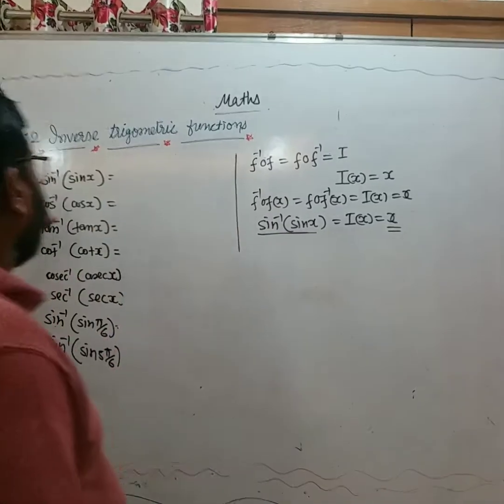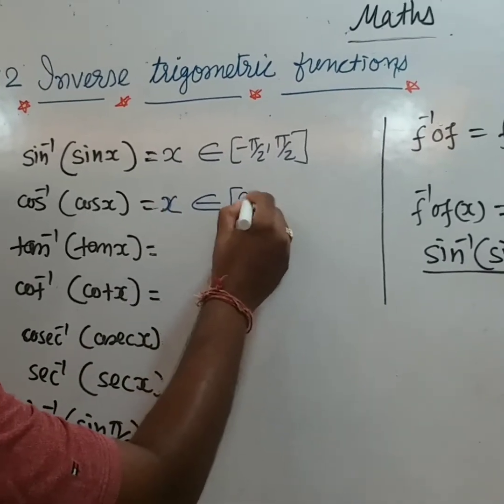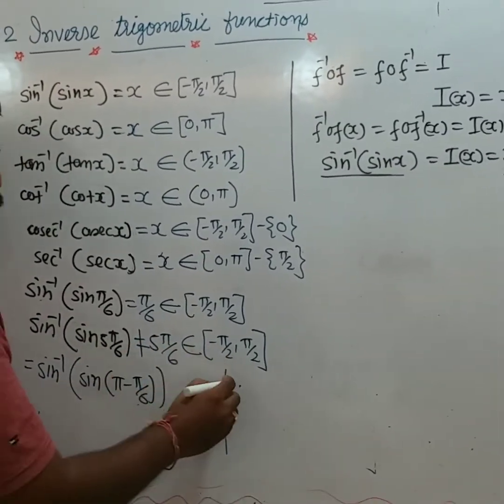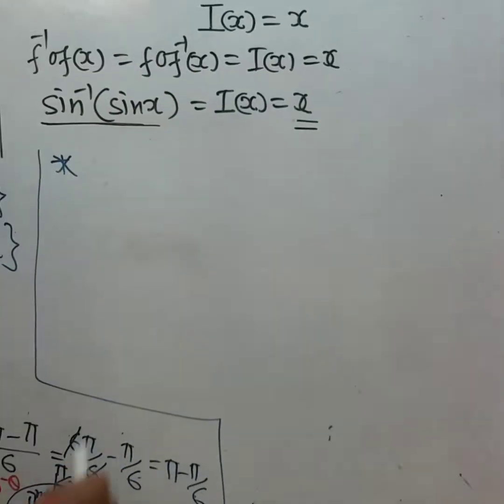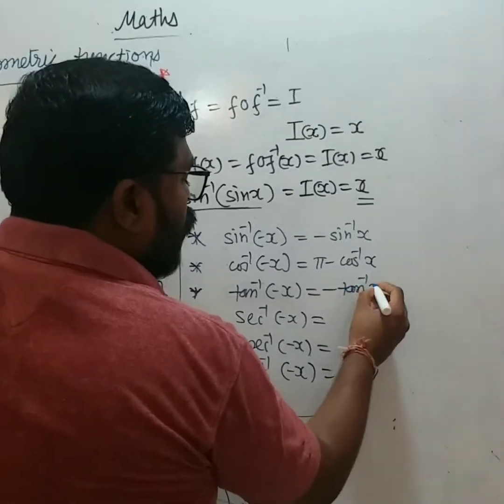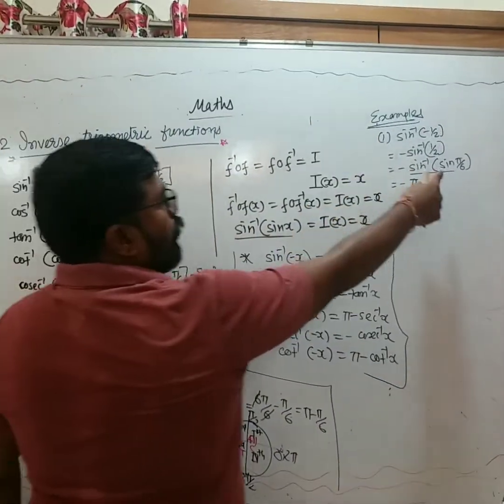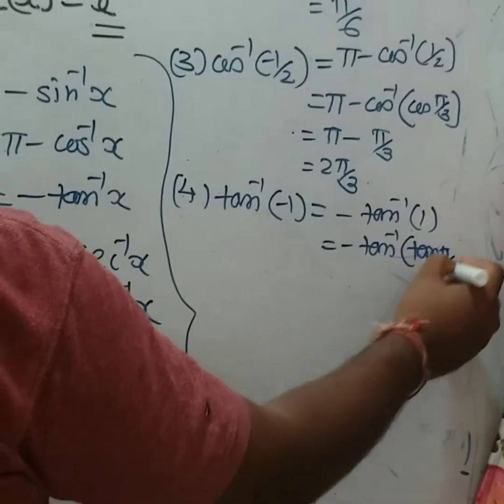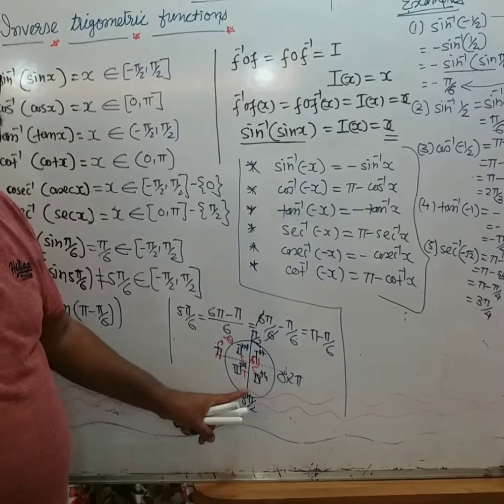Inverse trigonometry #4 class 12 by Jey sir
Basics concepts of Exercise 2.1of NCERT